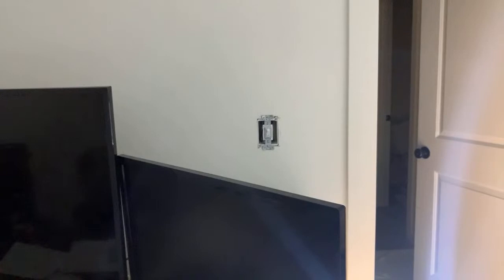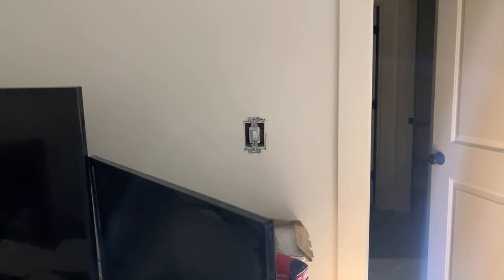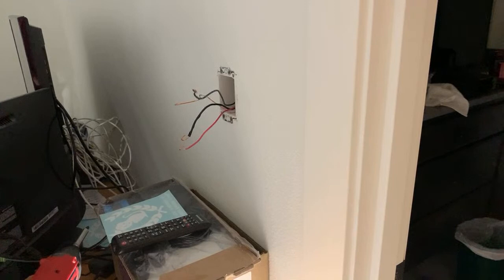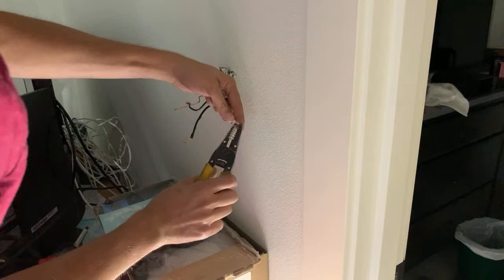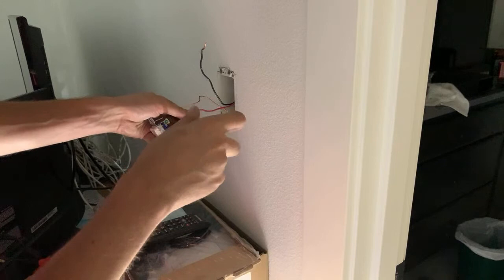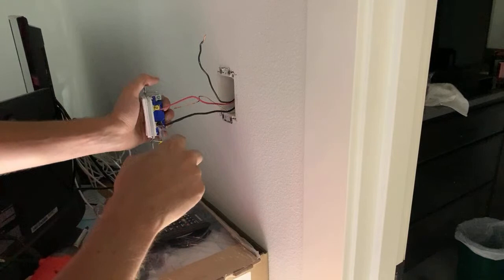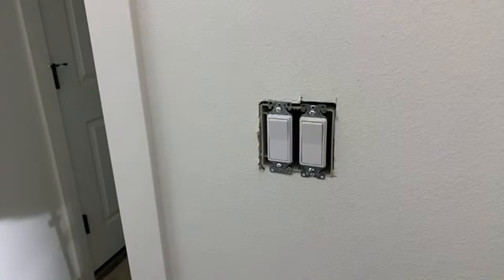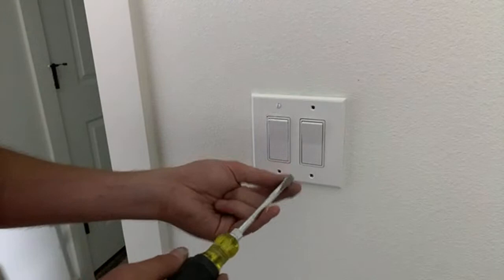LIVE ELECTRICAL WORK: SWAPPING SWITCHES!